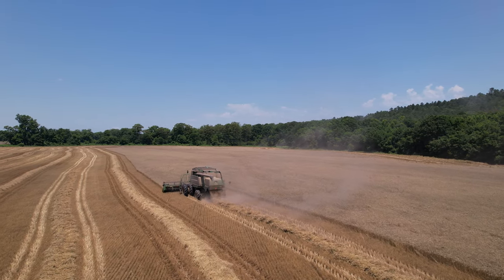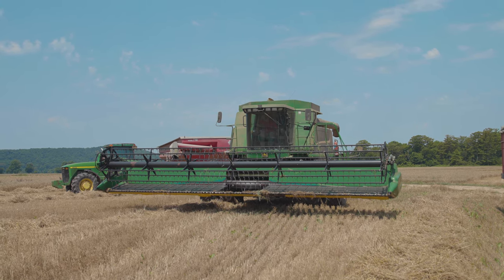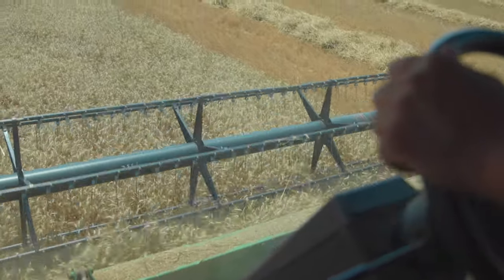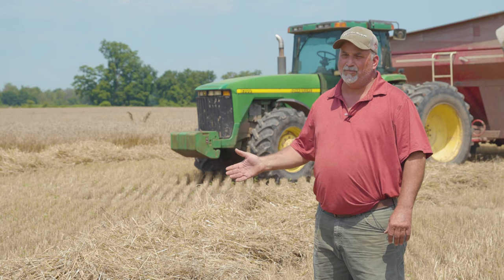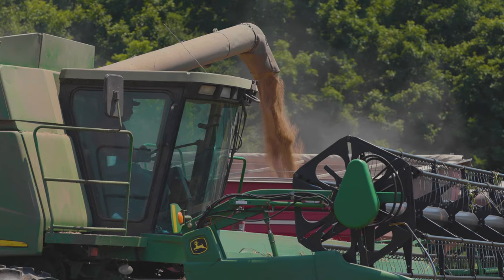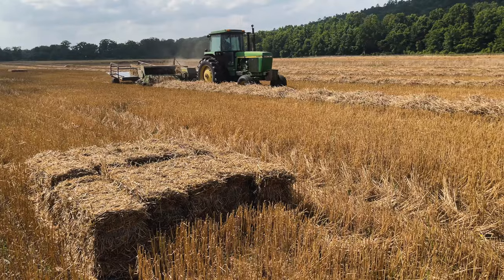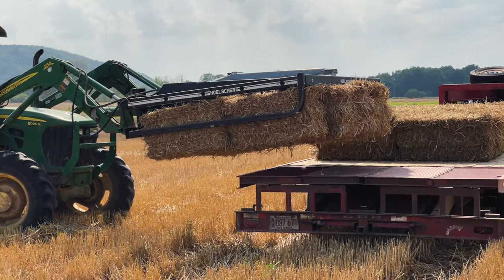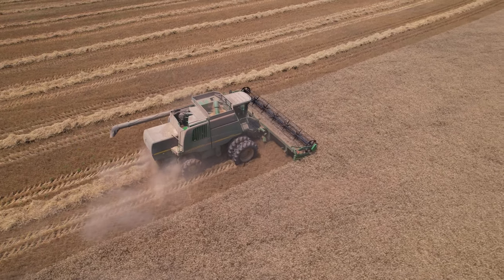Farmer Update | Wheat Harvest, Chris Schaefers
Arkansas farmers harvested 75,000 acres of winter wheat last year. Faulkner County farmer Chris Schaefers talks about the crop and how the 2021 harvest is progressing so far.